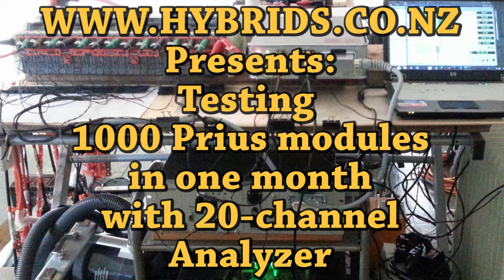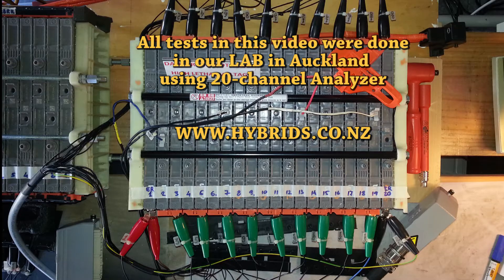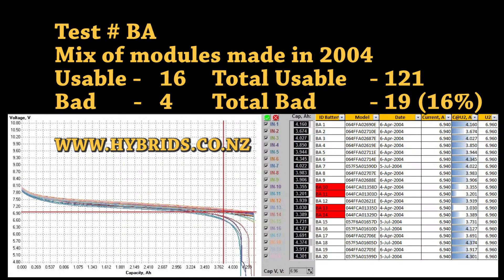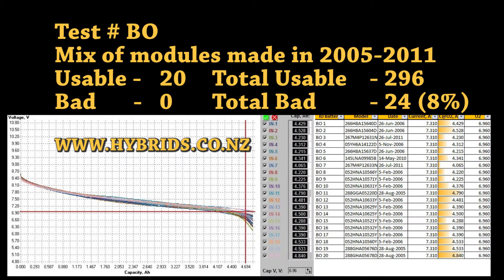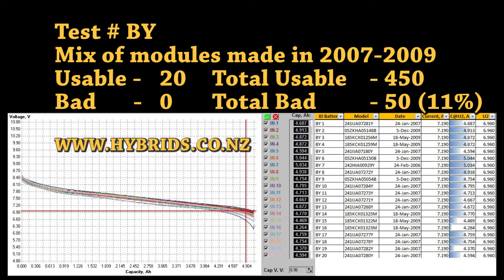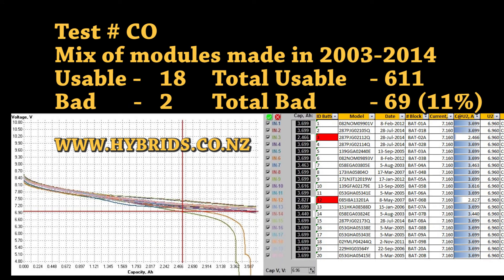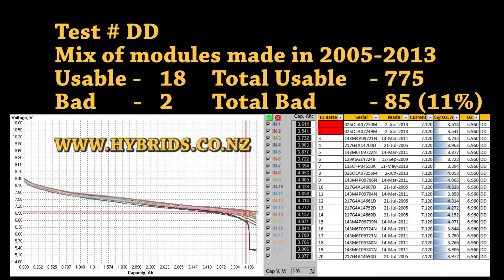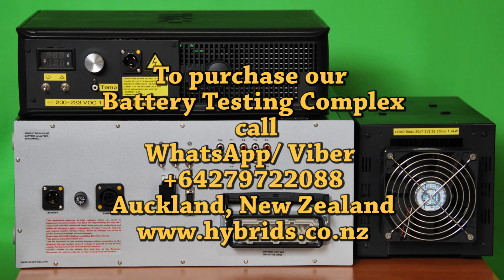Testing 1000 Toyota Hybrid Battery modules in 1 month on 20-channel Battery Analyzer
• 20-modules packs in these tests have been assembled from failed Prius, Camry, Aqua  and Lexus batteries. Apart from a few packs majority are mix of modules manufactured  between 2003 and 2016. It takes us 30 seconds to check modules manufacture date in every pack and see if it is genuine pack or rebuild.
• We have discarded dead modules before tests even started but still were able to discover 12 percent of bad modules during our comprehensive tests.
• Unfortunately for DIY people equipped with millimetre only and/or RC charger - those failed modules is not that easy or even possible to identify.
• Our Battery Testing Complex is business out of the box with fast return on investment. You can start your own battery rebuild business out of your garage or add it to your hybrid repair workshop.

Equipment is available for sale to business in selected countries, where New Zealand Post Courier Service can ship - e.g. Western Europe, USA.
We can also provide training in Auckland, New Zealand or via video messenger.
Mobile in Auckland 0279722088 - for bulk battery testing.